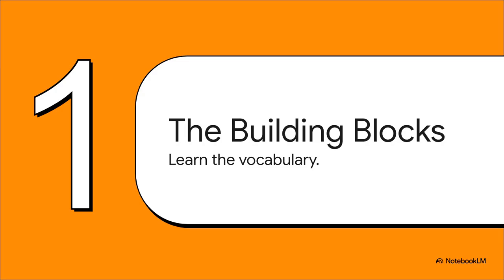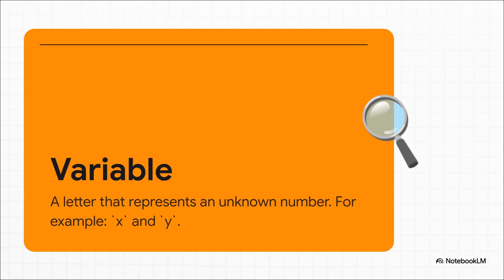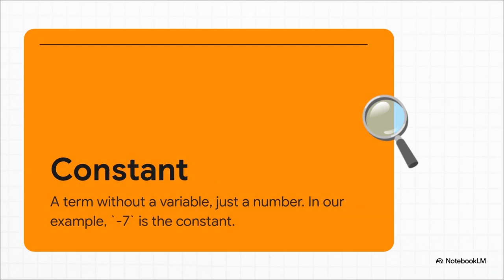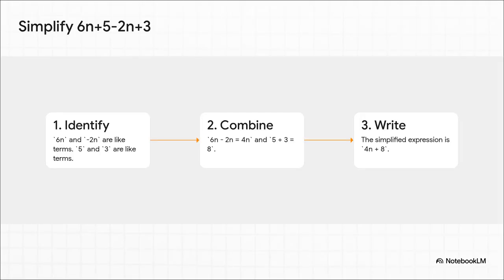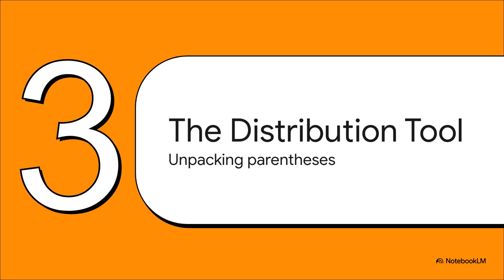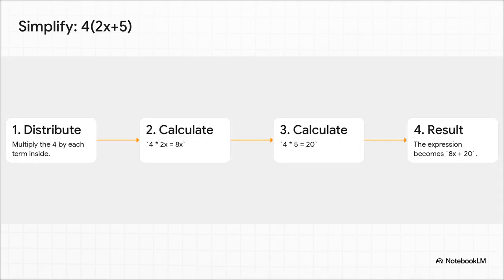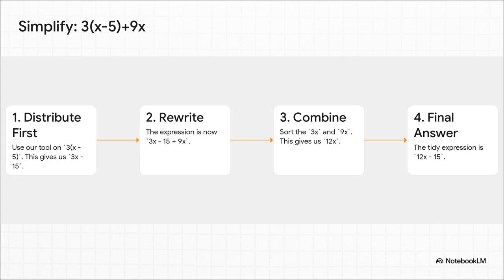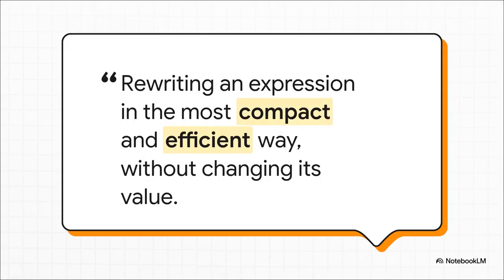1 5 Simplifying Expressions